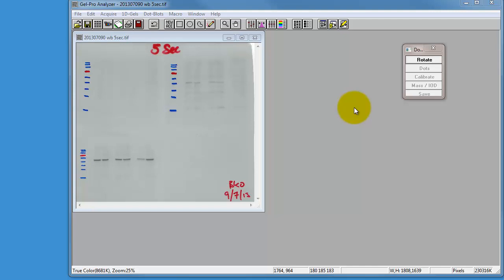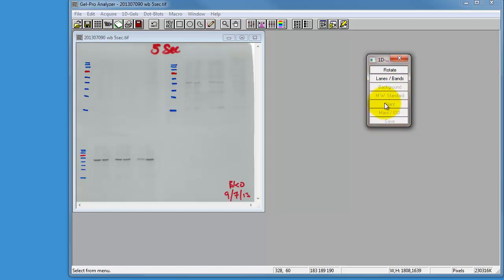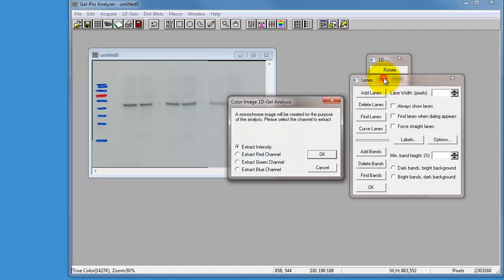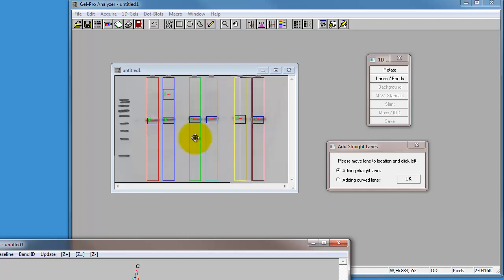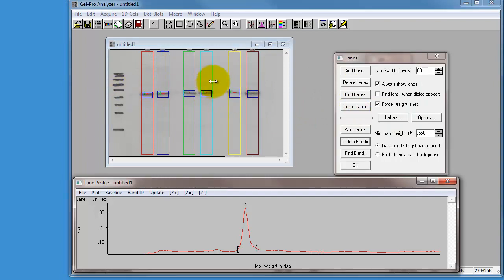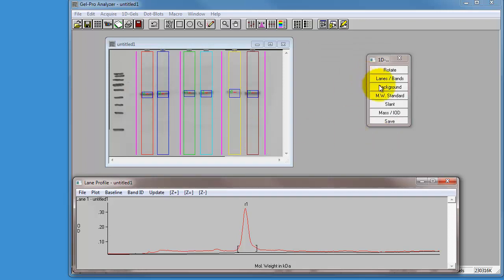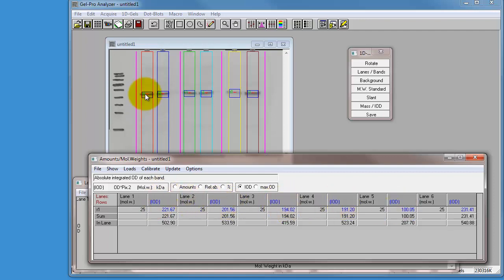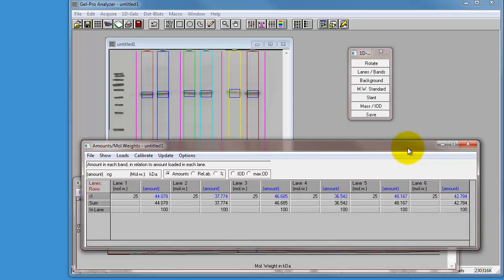GelPro 3.1 simple analysis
Densitometry analysis of a gel using Gel pro 3.1